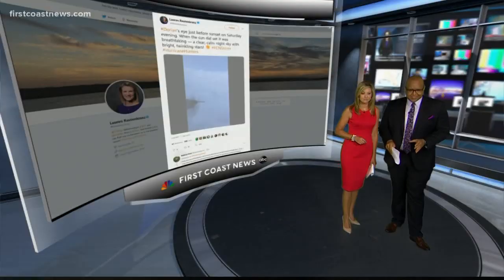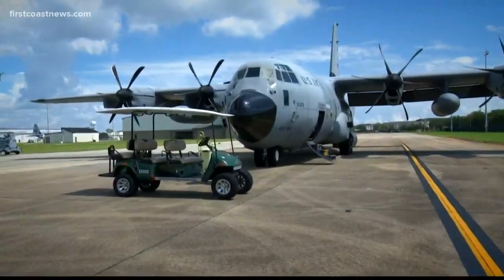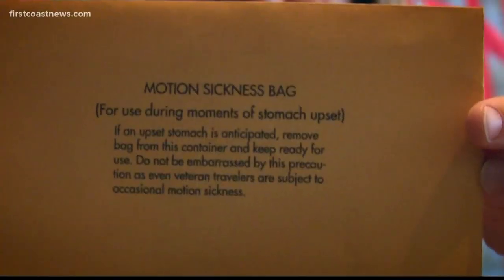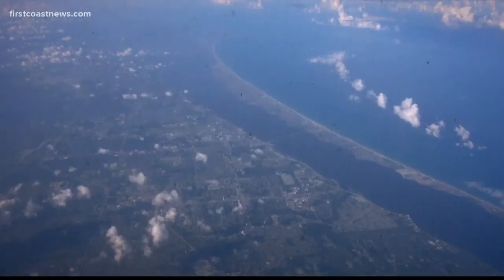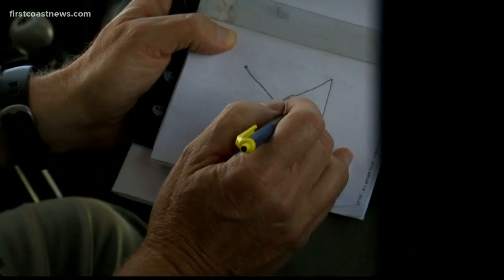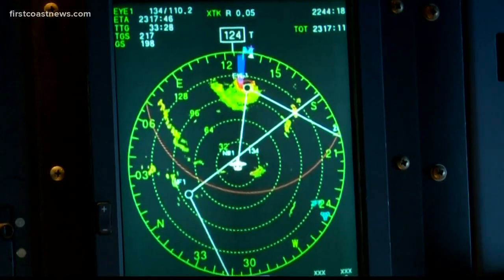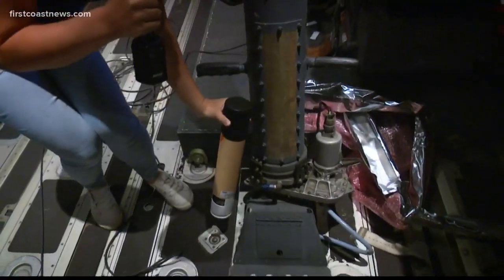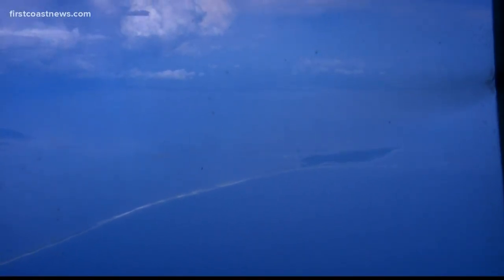FCN flies with Hurricane Hunters into the eye of Hurricane Dorian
First Coast News Meteorologist and Storm Expert Lauren Rautenkranz got the chance to check a pretty cool thing off of her bucket list Saturday. She and FCN photographer, Jeff Renfroe, took flight with Hurricane Hunters to investigate the eye of Hurricane Dorian.